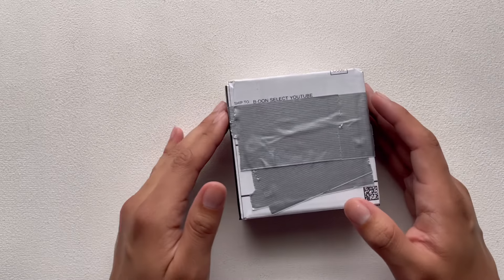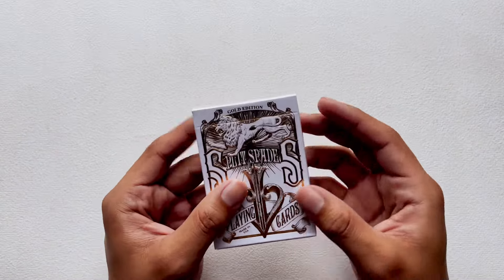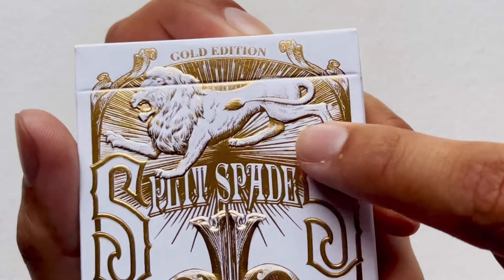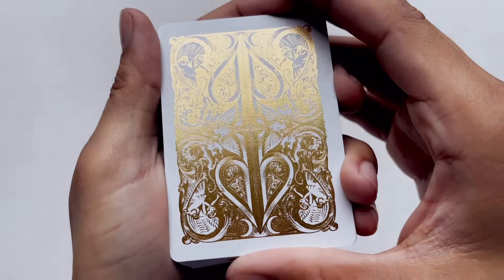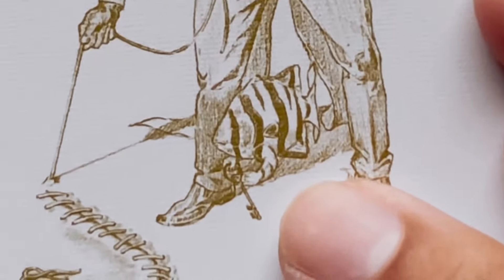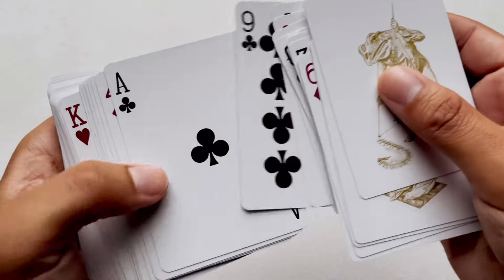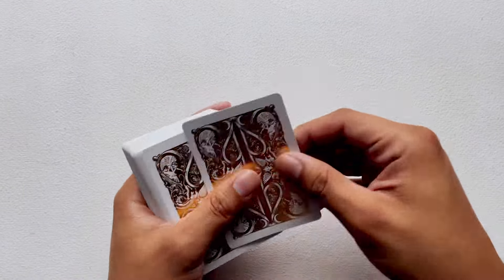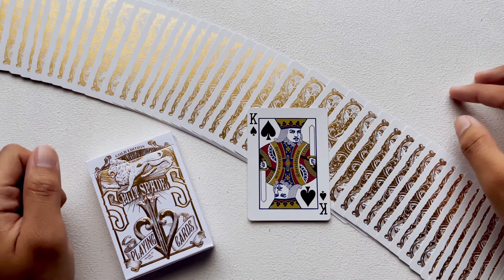Speechless! Gold Split Spades by David Blaine | B-DoN’s Select (Episode #5)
These are, by far, the best playing cards I’ve received from B-DoN’s surprise packages!  These Split Spades are Gold and you already know how I feel about gold! Join me as I admire these beauts and try to figure out all the fun things this deck has to offer!

These cards are currently out of stock everywhere...

If you are new to playing cards, welcome! Playing Cards for the most part make for a very affordable hobby. Of course there are decks that expand beyond anyone's budget, but there are always new and cool decks being produced by very competent companies.

Intro/Outro song:

Conjure by 2Dimm (feat. Gabriel.)

Links to Playing Card Companies featured in my videos